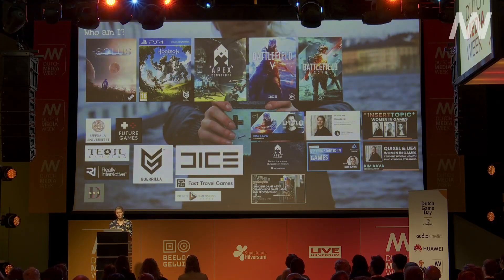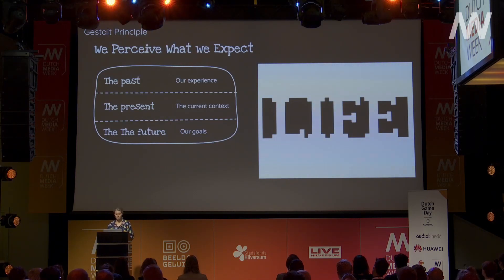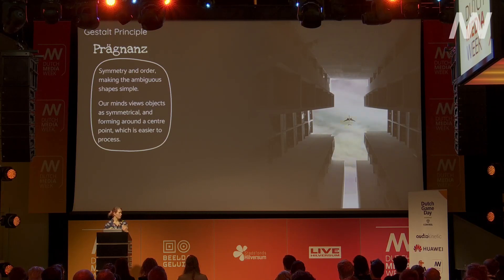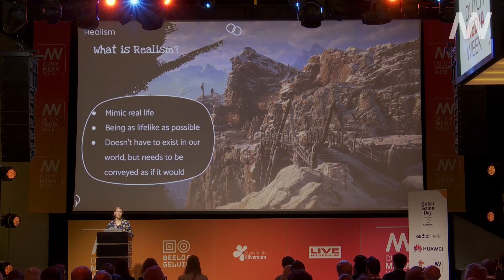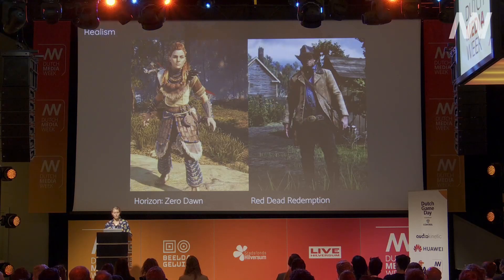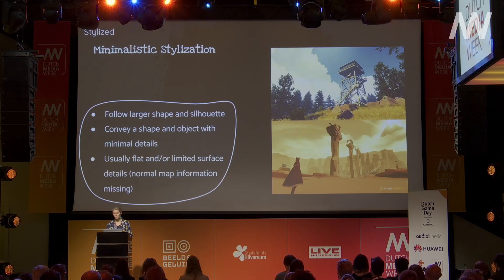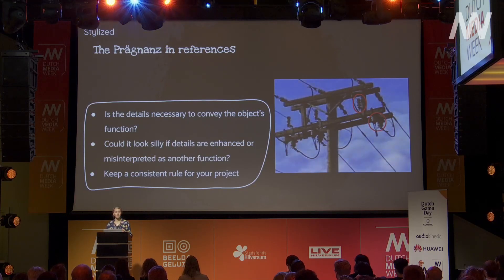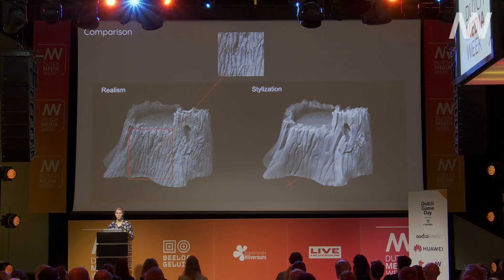Dutch Game Day. Kim Aava van EA Dice over Realism vs Stylized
Woensdag 4 oktober, Dutch Game Day. Over het onderwerp “Realism VS Stylized” praat Lead Environment Artist bij EA DICE, Kim Aava tijdens de Dutch Game Day.

DUTCH MEDIA WEEK 2023
Dutch Media Week toont de ontwikkeling van de media en de impact ervan op mens en maatschappij. Samen met een groot aantal partners belichten, stimuleren en promoten we de vele prachtige ontwikkelingen en initiatieven in de Nederlandse media-industrie.